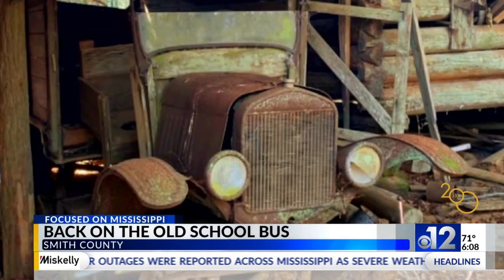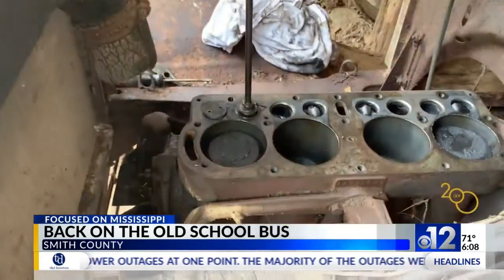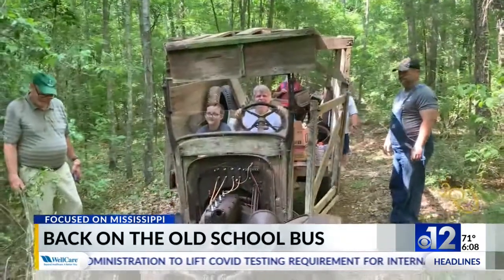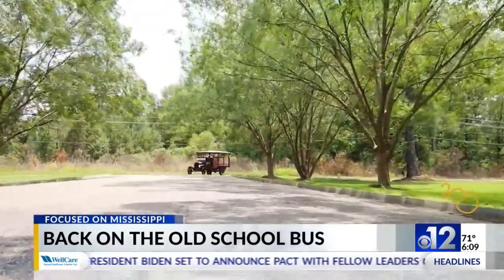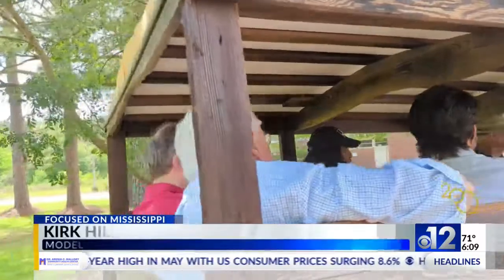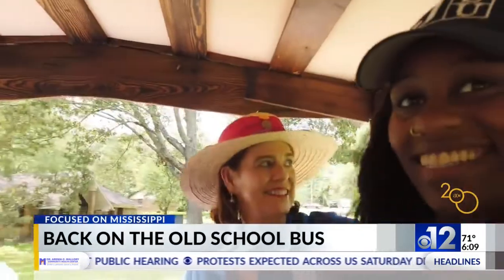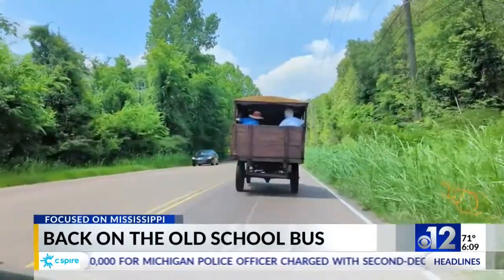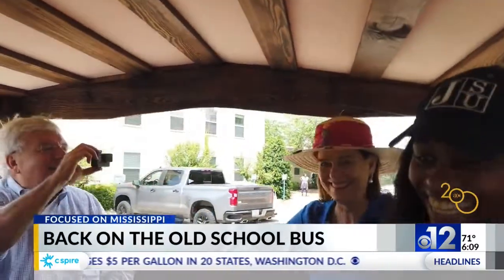Focused on Mississippi: Model T school bus is running